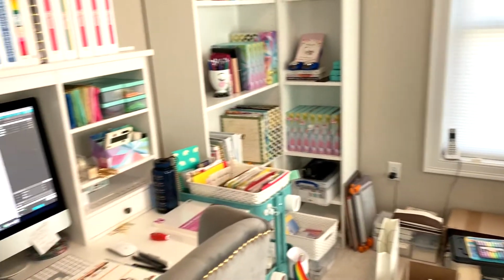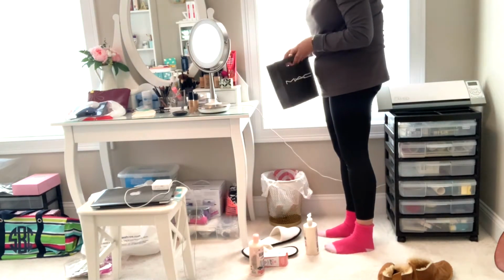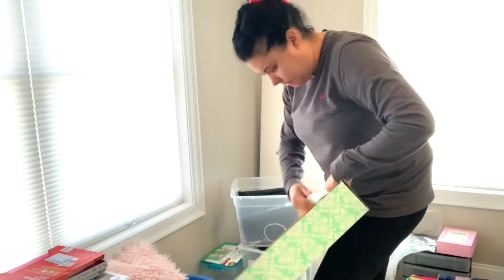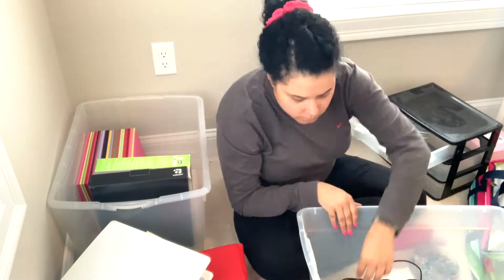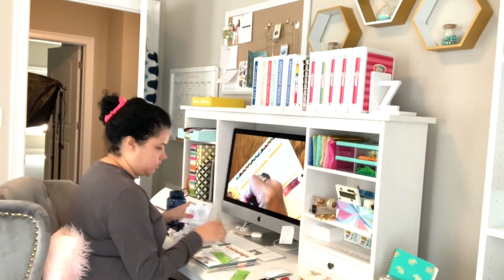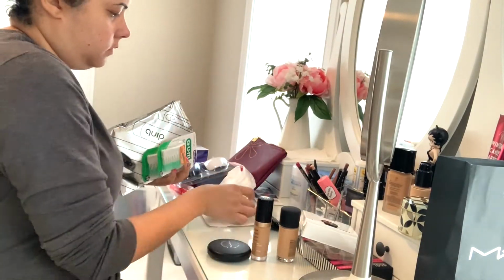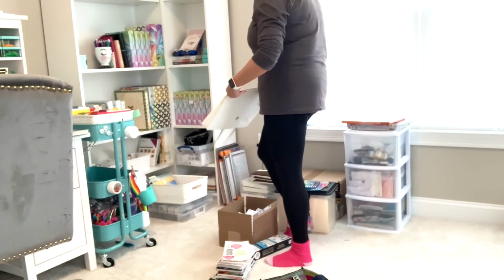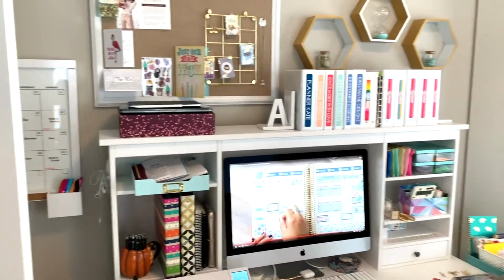Organize With Me: Office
Hi Friends!

I'm Saray Bailey and I love to plan, organize, workout amongst other lifestyle hobbies.

In this video I'm tackling the organization of my Office/Craft Room. The rest of our home is pretty minimalist BUT this room has always been a challenge for me. We moved to our home about a year ago and I haven't been able to focus on finding a better organizational system for my office/craft room. If you have any recommendations, drop them down below!

Let me know if you have any questions or comments.

Saray